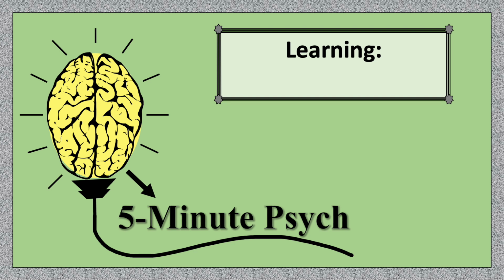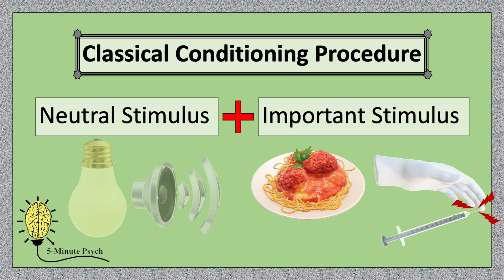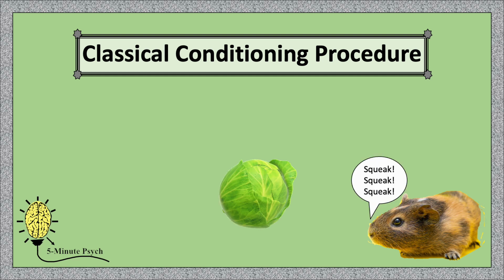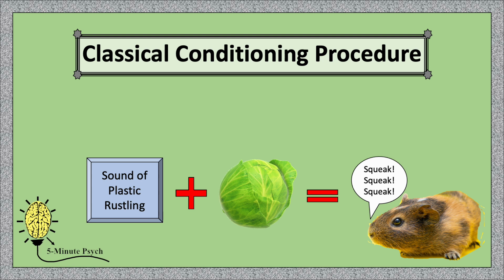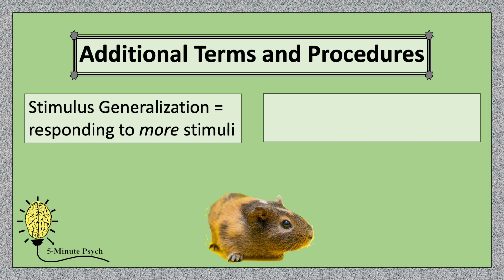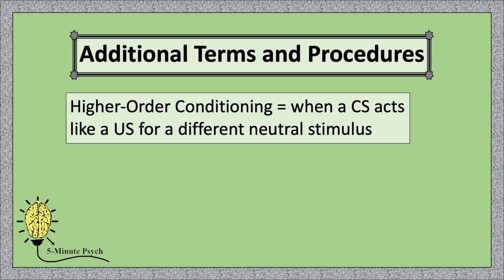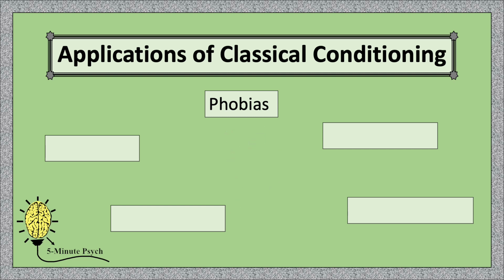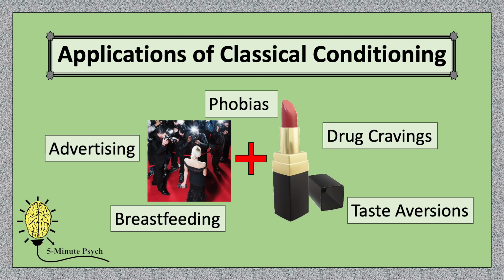Learning: Classical Conditioning